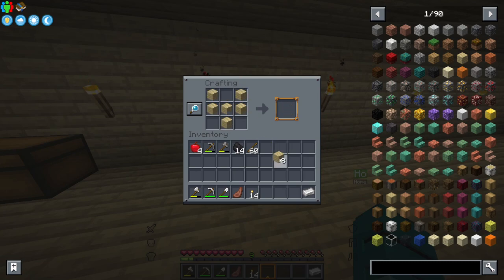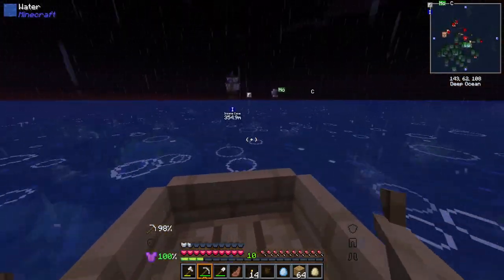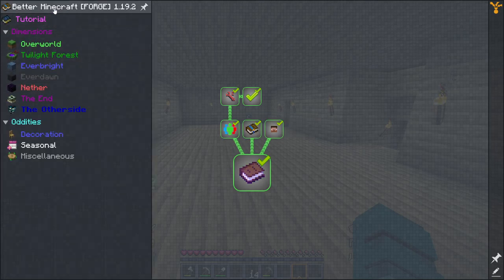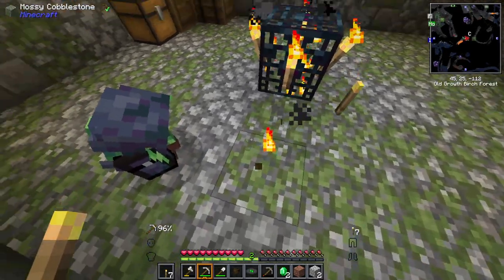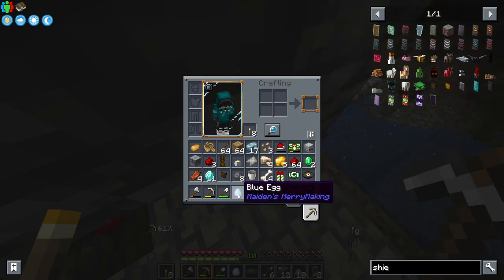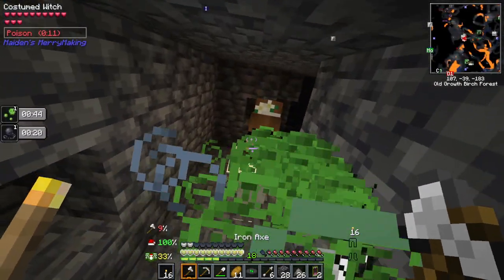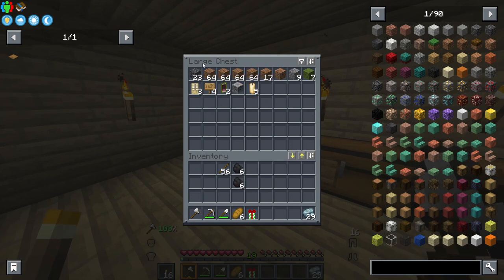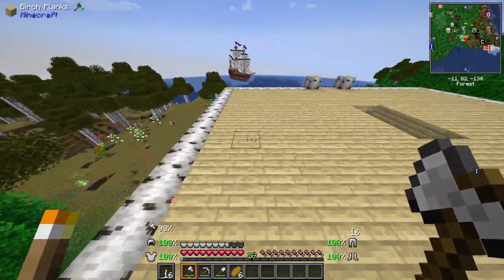The CENTIPEDE | Better Minecraft #2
Leave any house and decoration suggestions in the comments plz :p